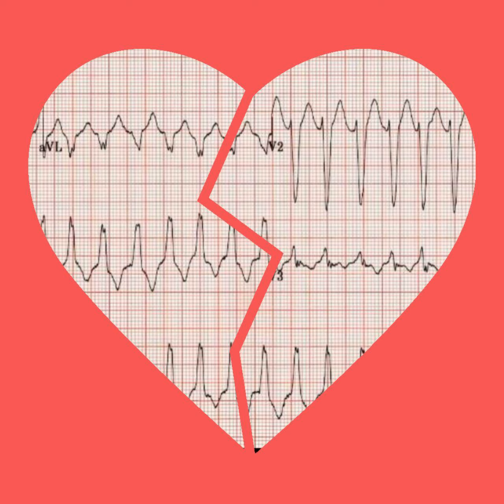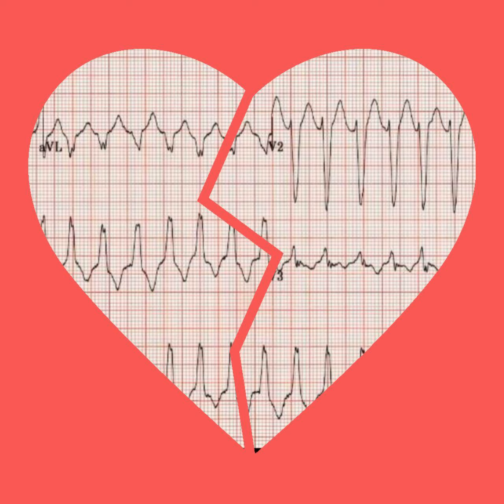JVP Dr Raghavan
cardiology practical exam